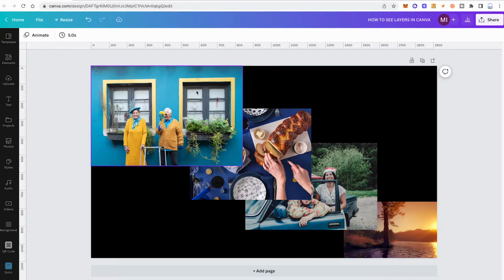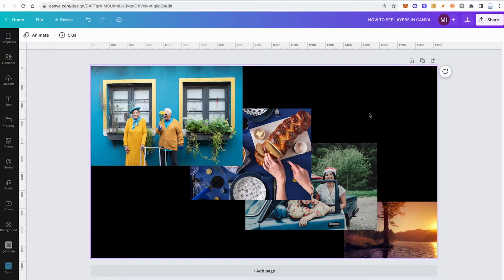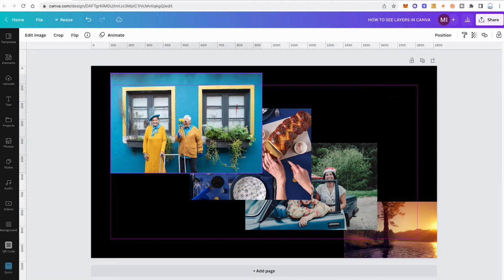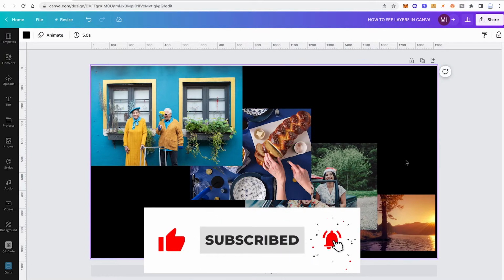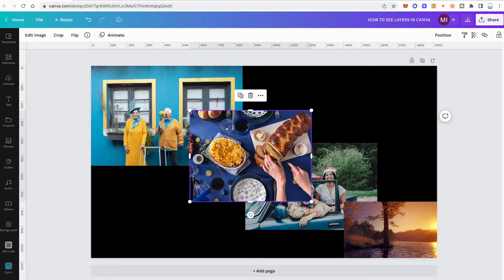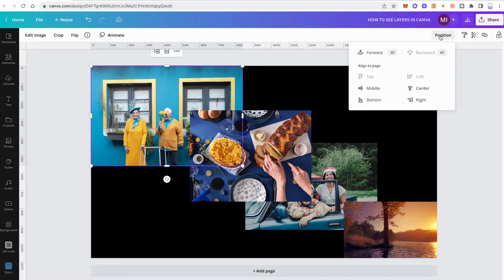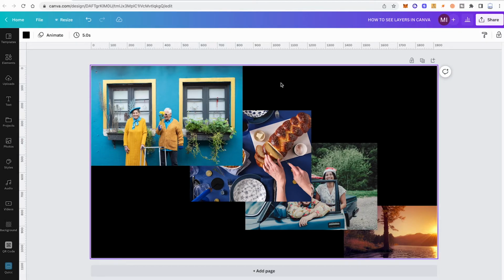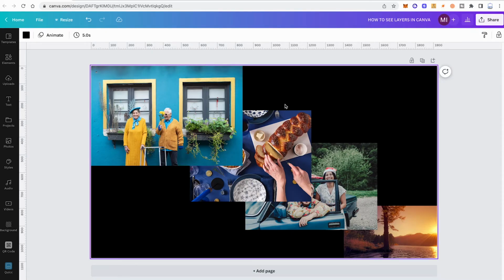How to SEE Layers in Canva — Well, HERE'S The Deal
In this easy-to-follow video, we'll discuss whether you can actually SEE Layers in Canva or not and if not we will explain how layering ACTUALLY works in Canva.

Canva is a great way to share your ideas and photos with the world, and understanding how layering works,   is essential for creating great artwork in Canva.